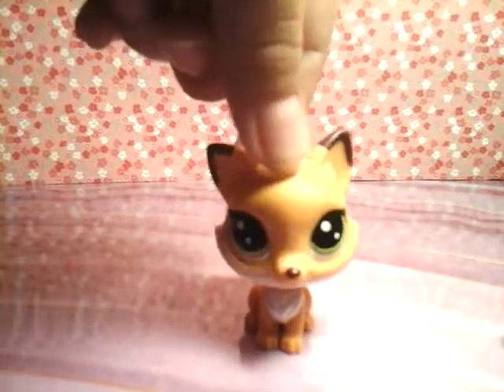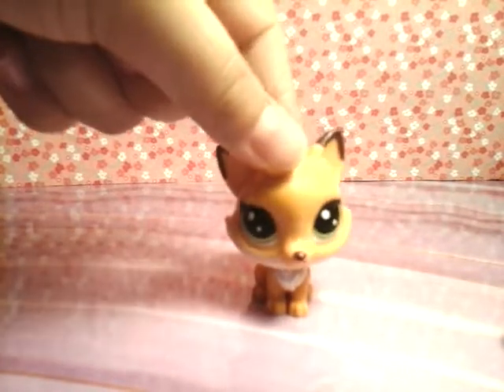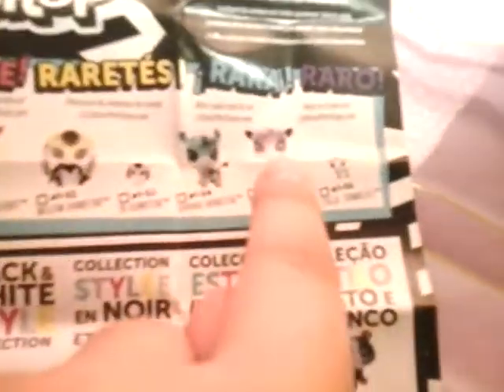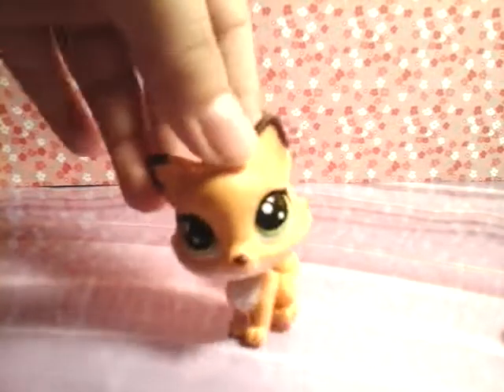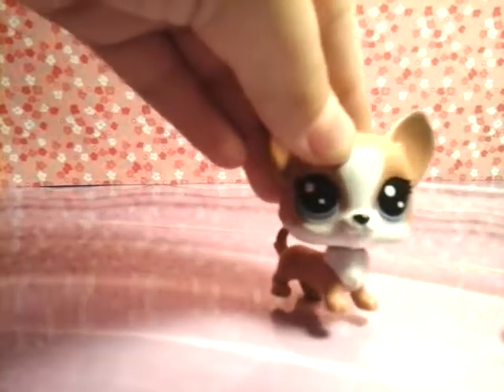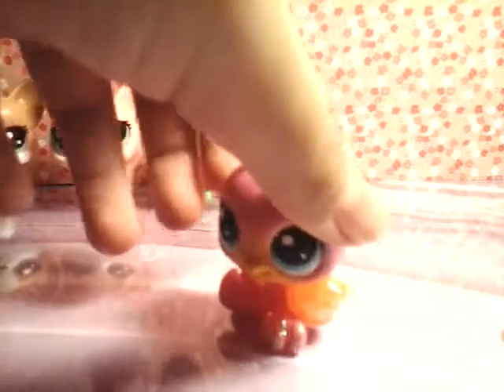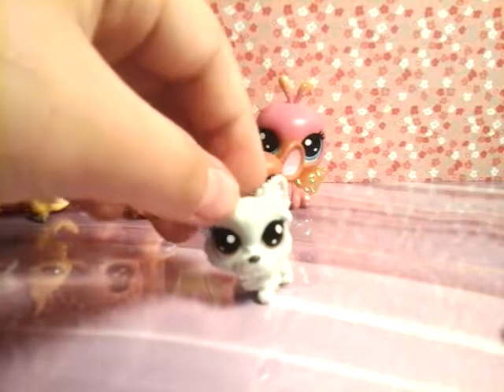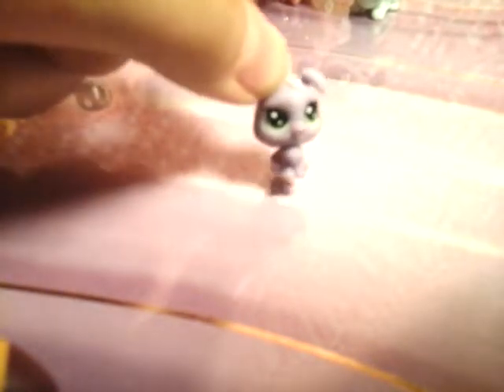LPS Unboxing: LPS House Pets Set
I did not make this video to brag, I only made it to help you if you were considering buying this LPS set. Also I'm now on musical.ly, my username is @amberthemascot but my musername is LPS FoxTail. Check out my home page to see what else I'm on!